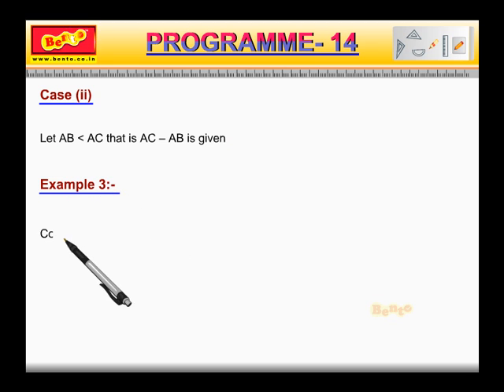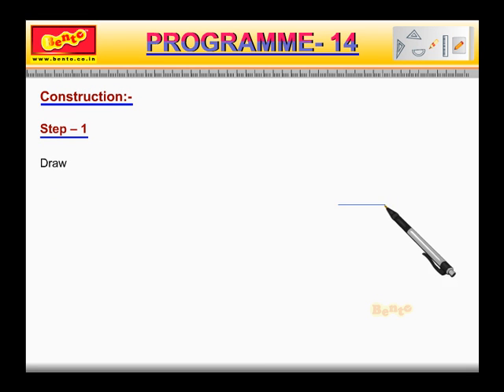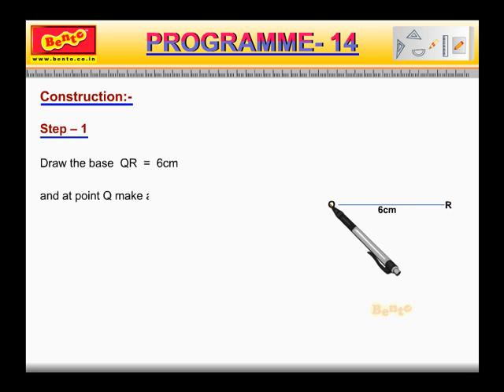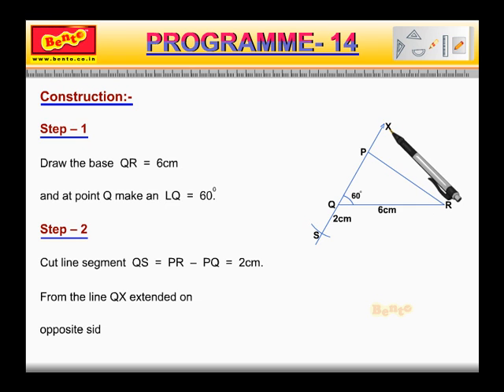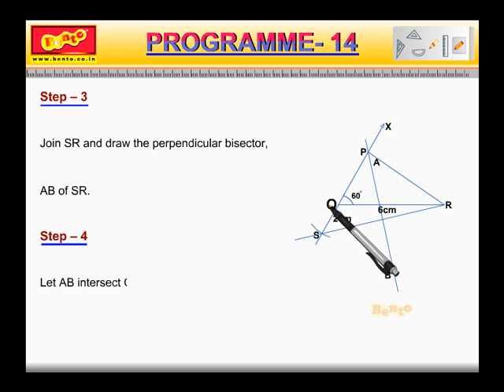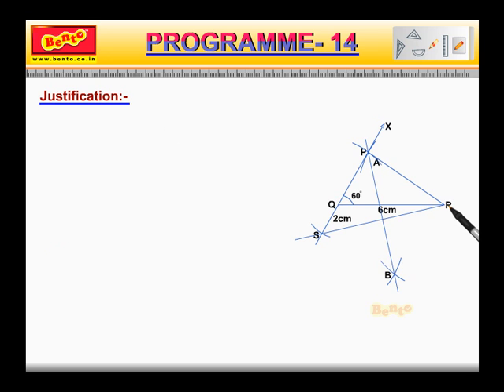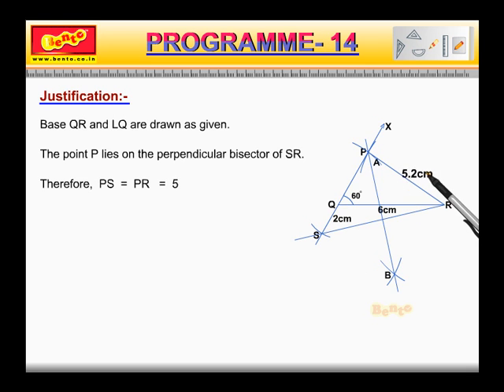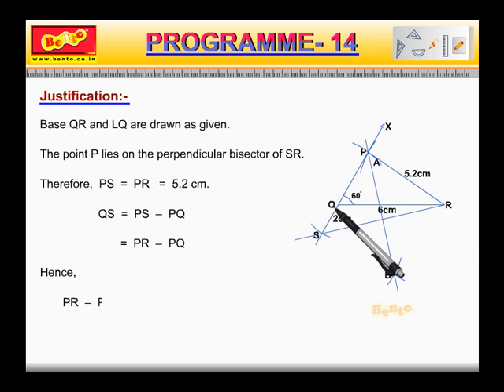Cbse Class 9 th Maths Score 100 Marks Video - constructions 5